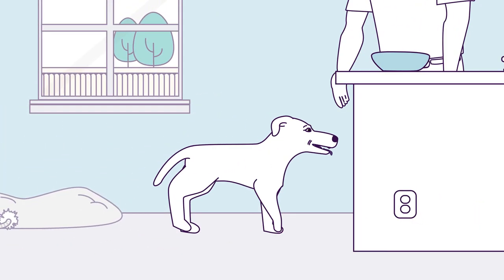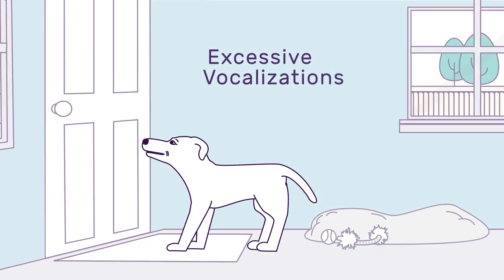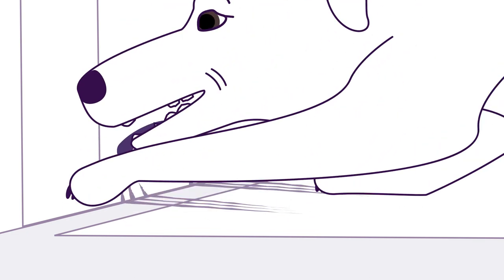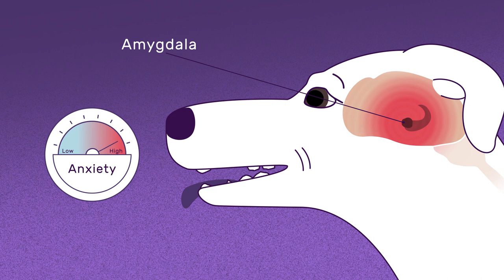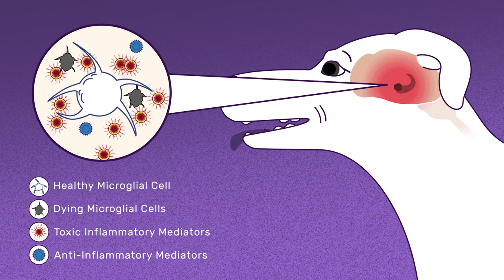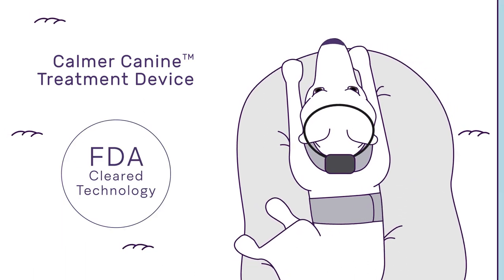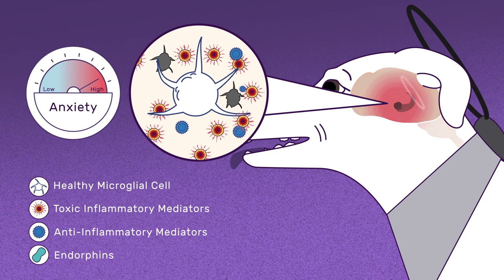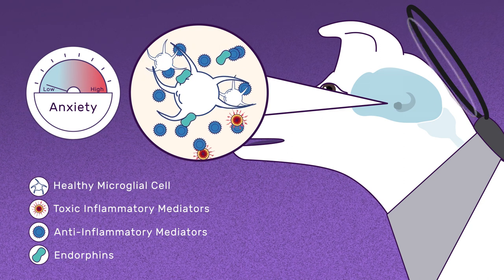Calmer Canine – The Science – Mechanism of Action Video